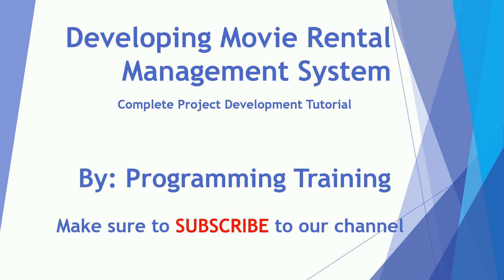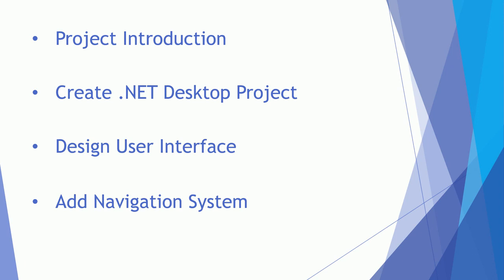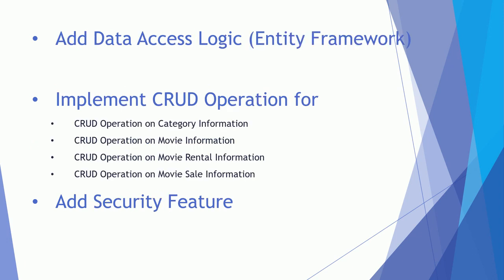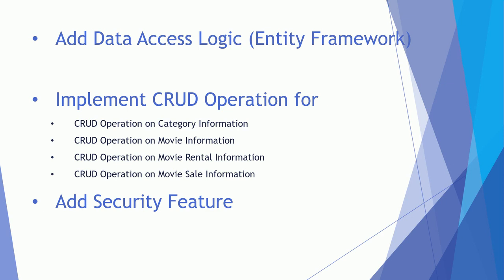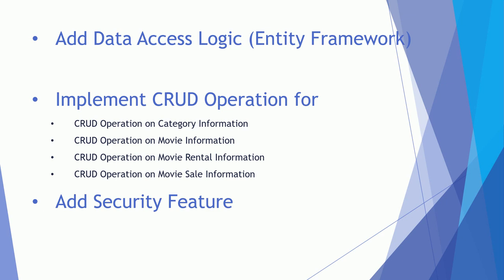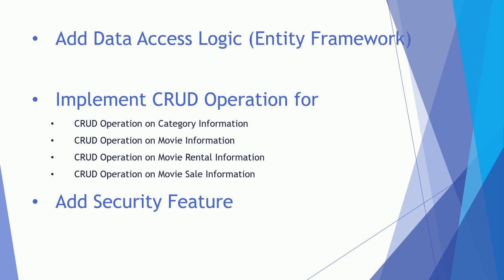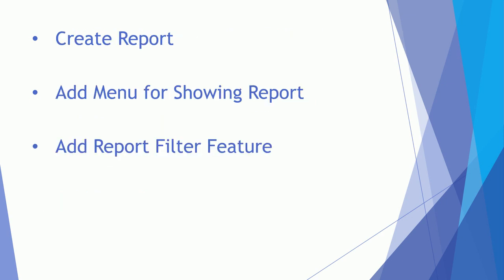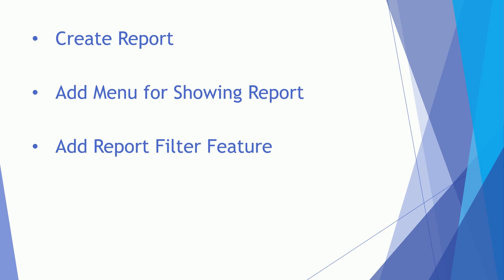C# Sample Project - Movie Rental Management System in Amharic (includes database)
programmingTraining maharishiAmharic hackingAmharic This video shows you How to develop Movie Rental Management System in Amharic. The system will have full UI design and Code login including required security features with database.